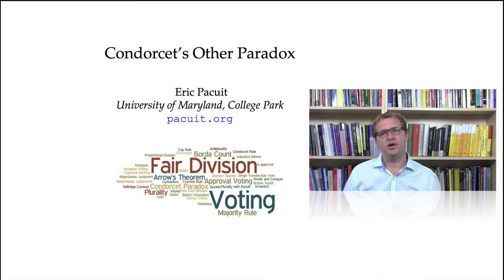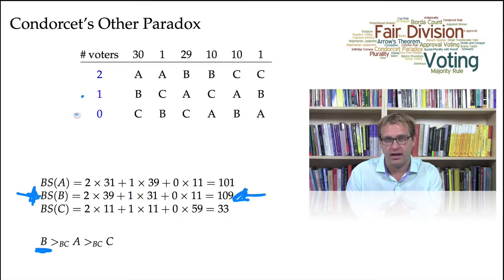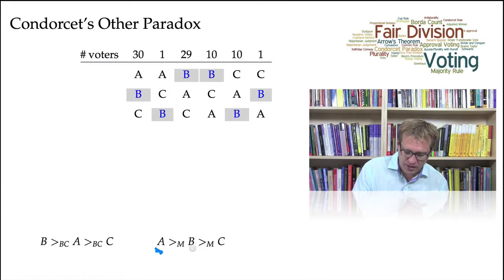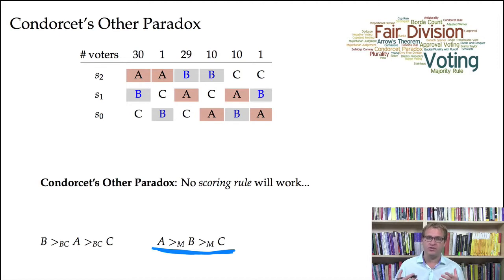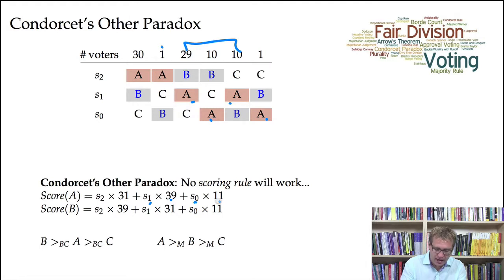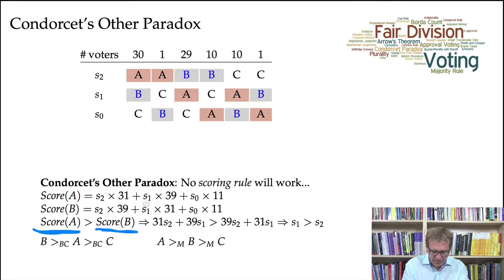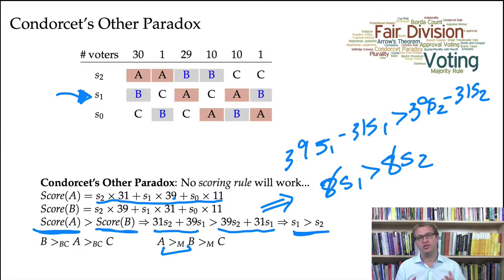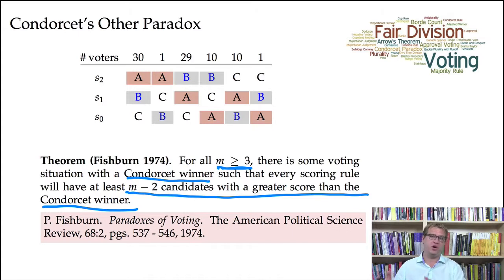Condorcet's Other Paradox